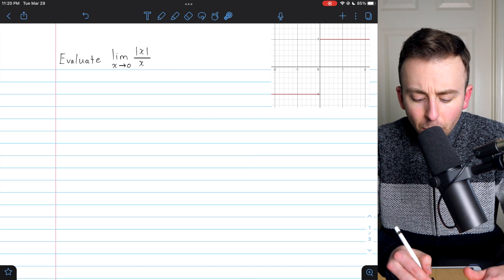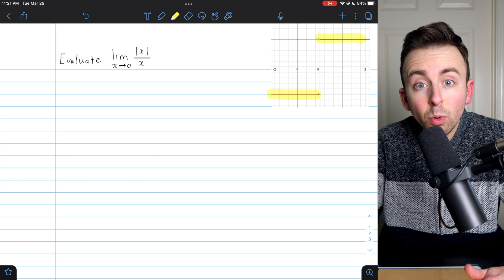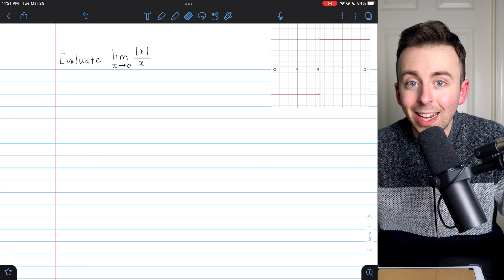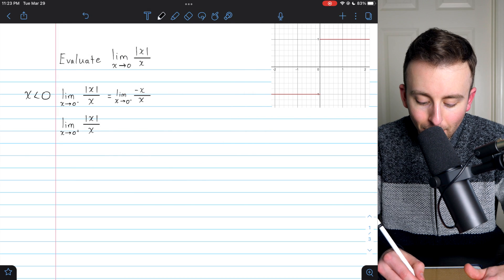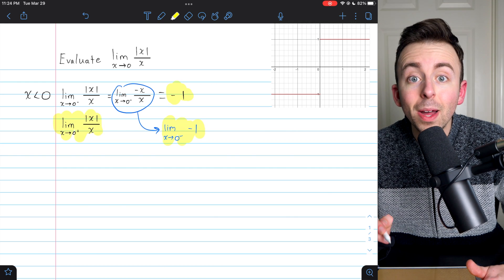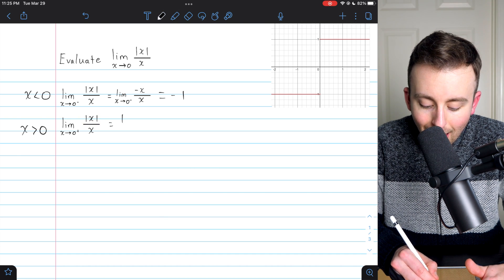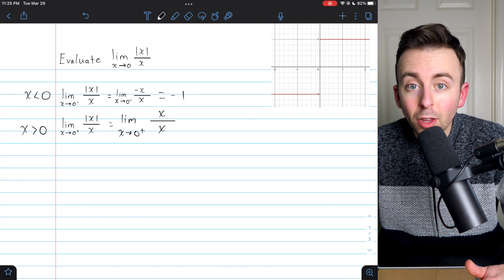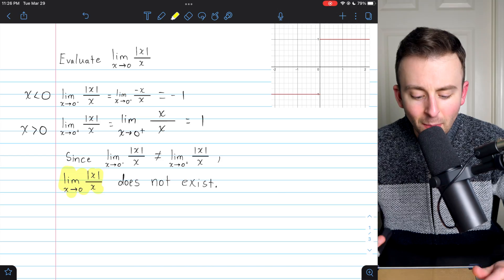Limit of |x|/x as x approaches 0 Does Not Exist | Calculus 1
We show the limit of absolute value of x over x, as x goes to zero, does not exist. This is because as x approaches 0 from the left, it is negative, so |x| = -x, and then |x|/x = -x/x = -1. However, as x approaches 0 from the right, it is positive, so |x|/x = x/x = 1. Thus, the one sided limits are different and so the two sided limit does not exist.